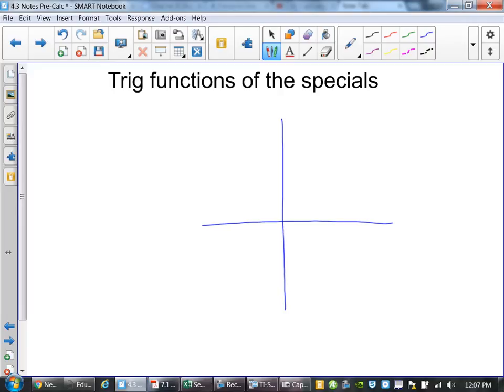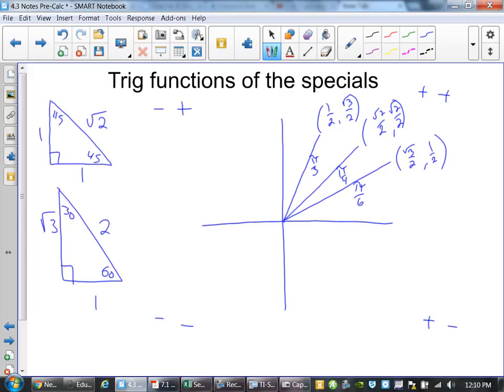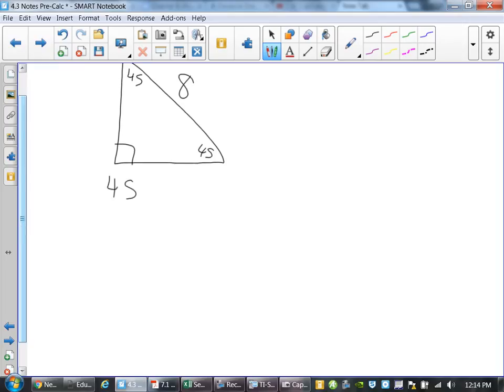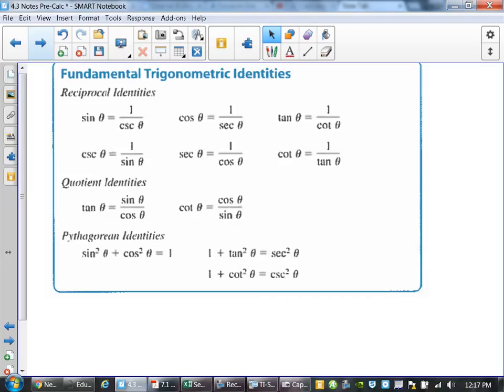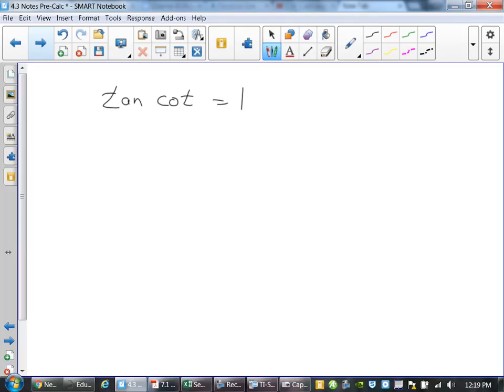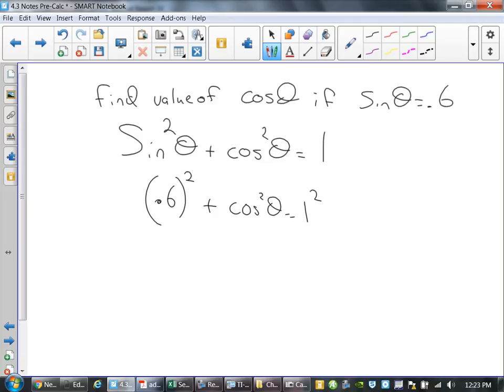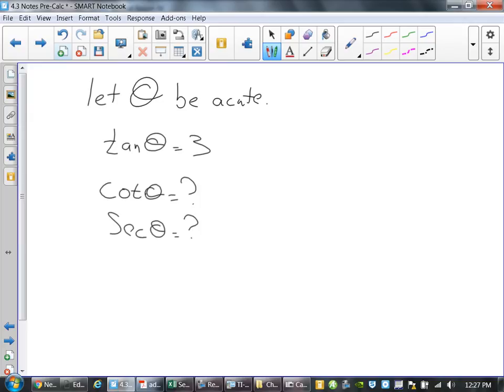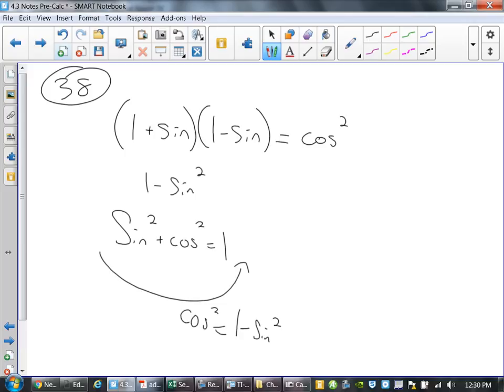January20 4 3 Notes